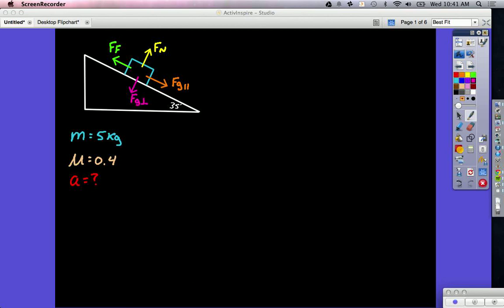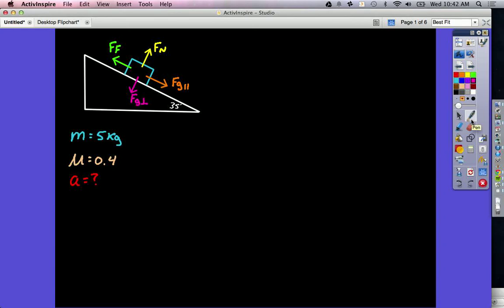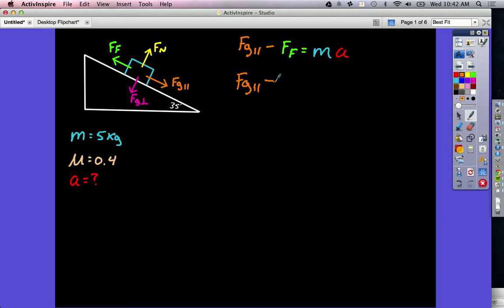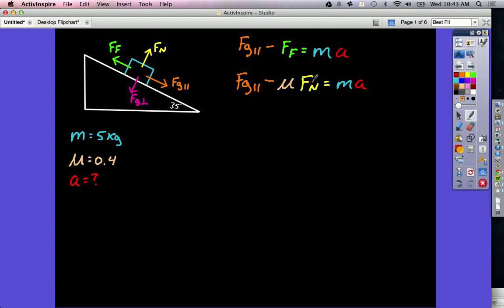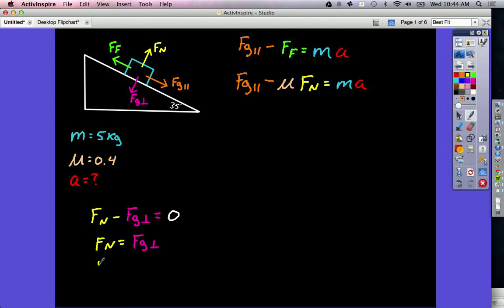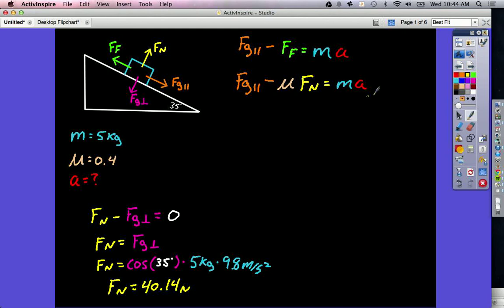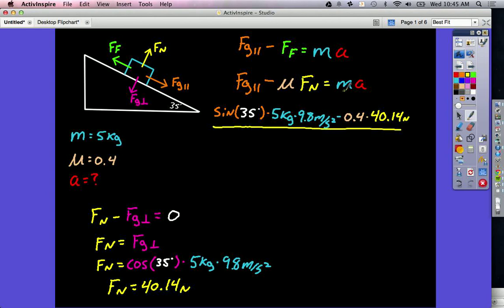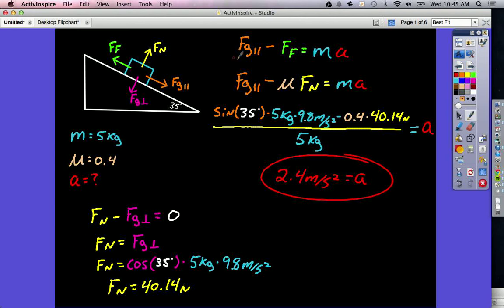Finding Acceleration w/ u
We are finding the acceleration of a block on a ramp using the coefficient of friction